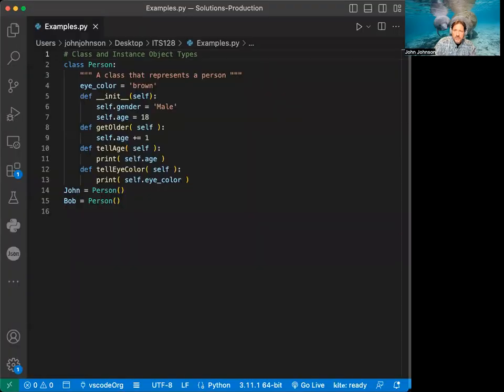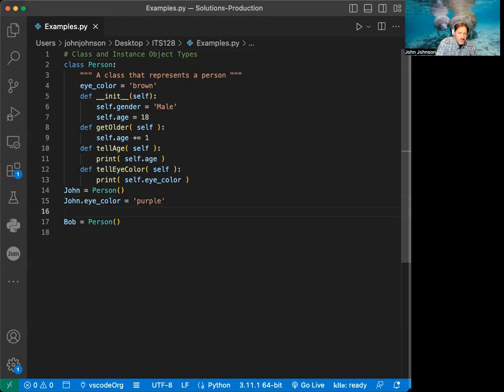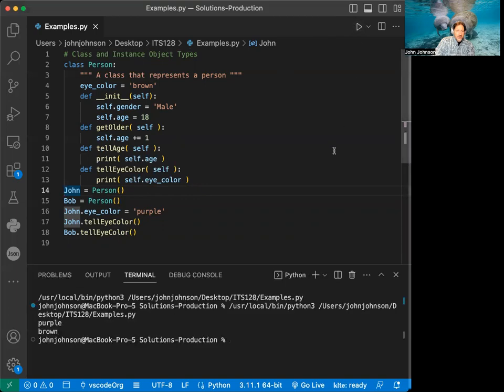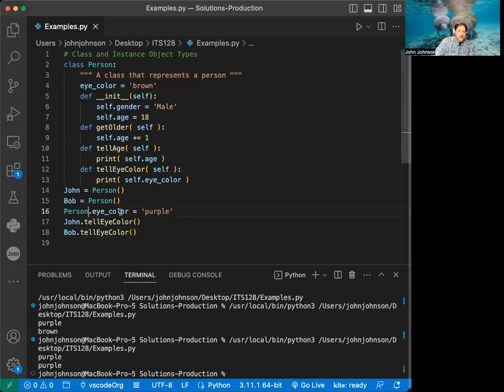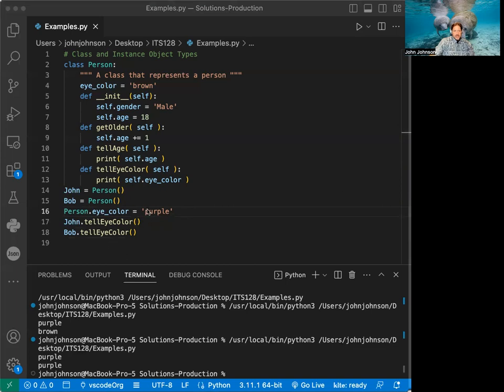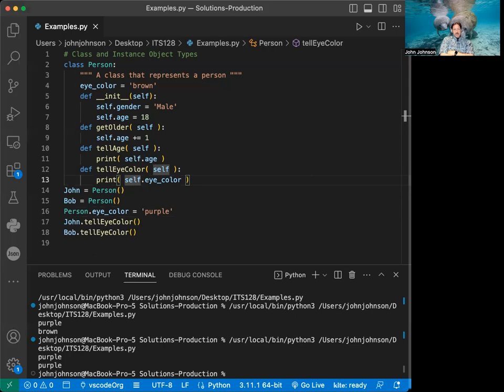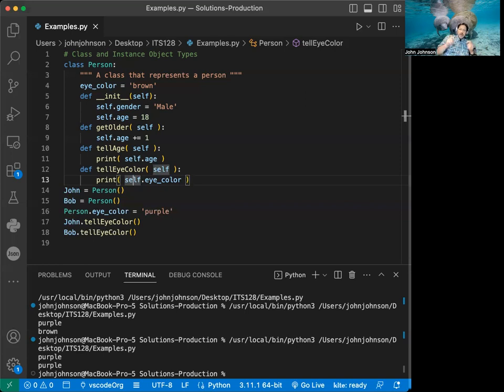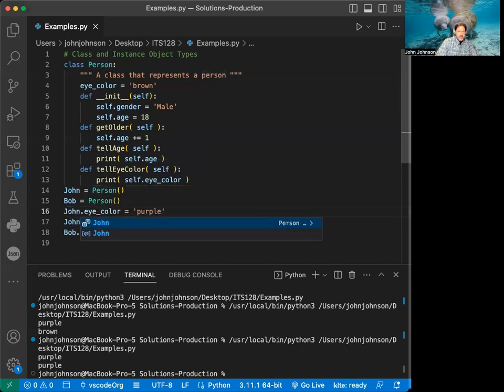ITS 128 9.4 Class and instance object types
In this video we are looking at Chapter 9.4 "Class and Instance Object Types" from zyBook's online book titled "Programming in Python 3" for our course "ITS 128: Introduction to Problem Solving and the Programming Process". In this lesson we explore one or the more difficult concepts in classes--class attributes vs object attributes and how to access them as well as understanding the scope of attributes.